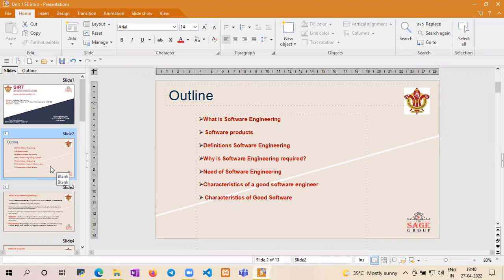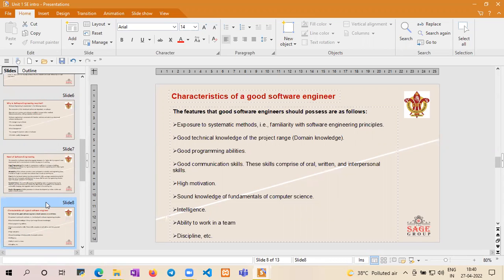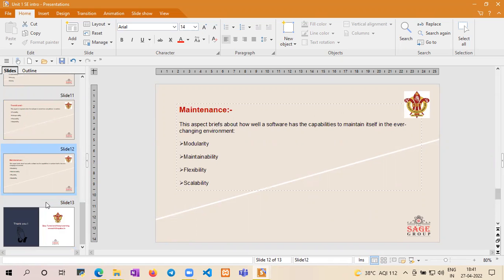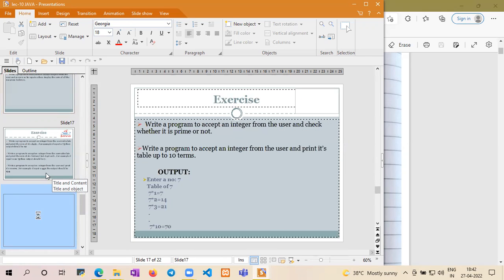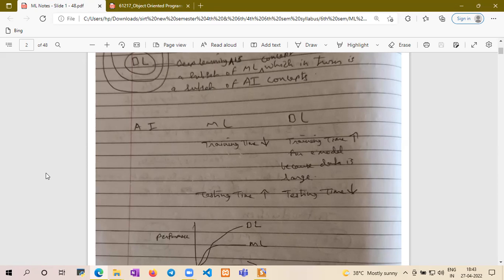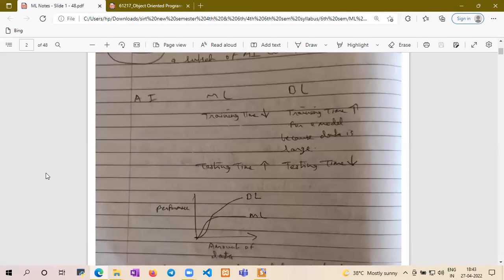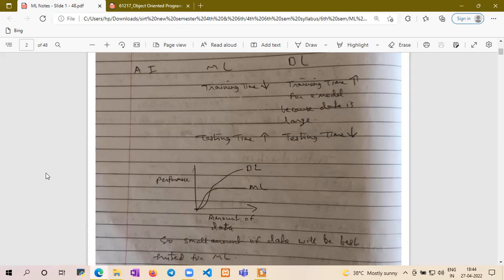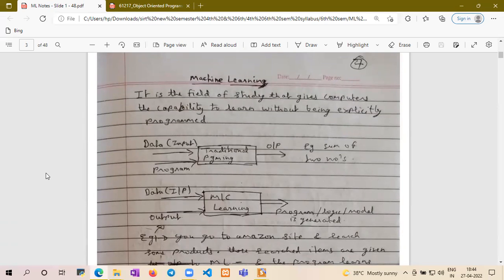Software Engineering Machine Learning Part 2 By Dheeraj Motiyani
Software Engineering is a systematic, disciplined, quantifiable study and approach to the design, development, operation, and maintenance of a software system. It delivers the computing potential across networks of Hardware. It enables the Hardware to deliver the expected functionality